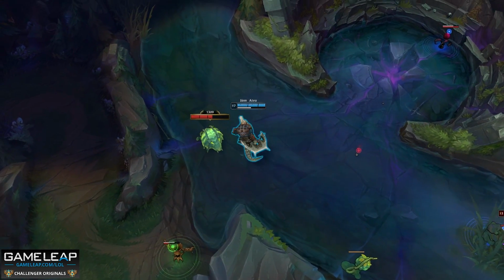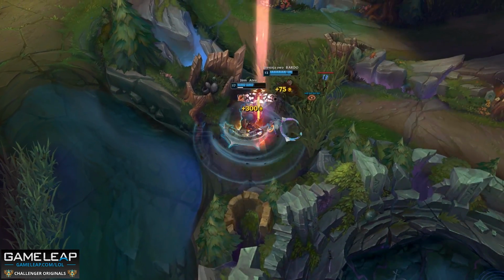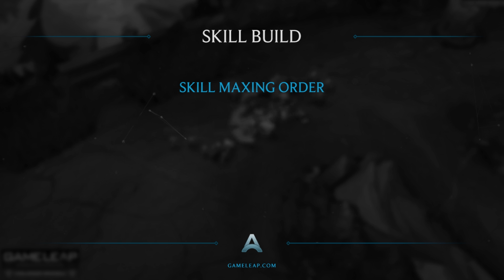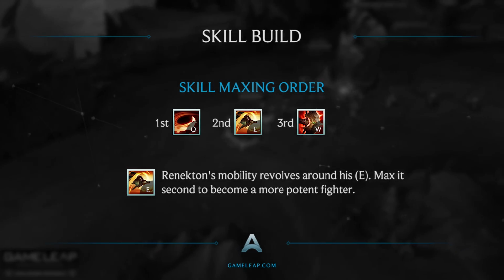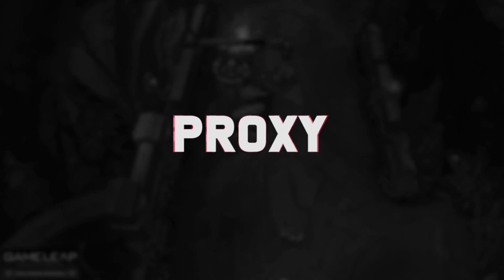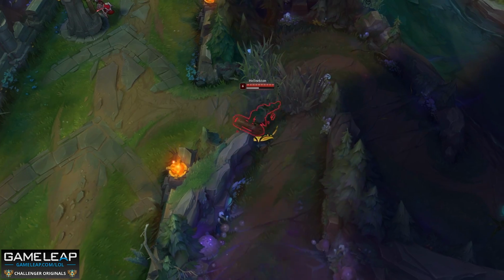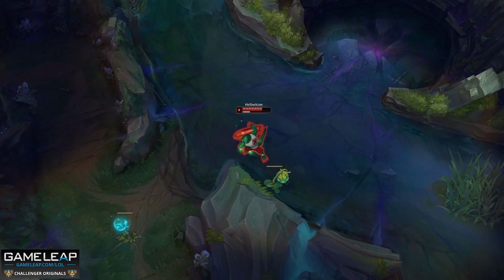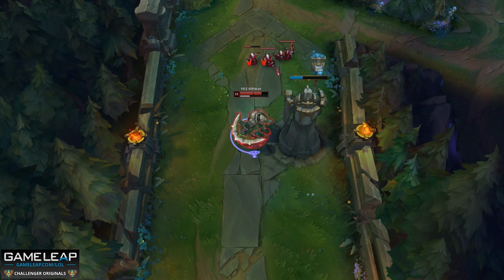The ONLY RENEKTON GUIDE You'll EVER NEED: Best TOP LANE Tips and Tricks | League of Legends Guide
Thumbnail art by Sollyz Sundyz

This ultimate League of Legends Renekton guide by pro coach Panther will teach you an array of Challenger tips, tricks and gameplay strategies you can use to HARD CARRY your ranked games from top lane! Take control of arguably the BEST toplaner this meta and DOMINATE your enemies as Renekton. Never lose lane again by choosing the right builds for runes and items, and rank up today!